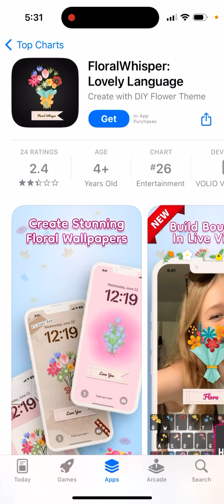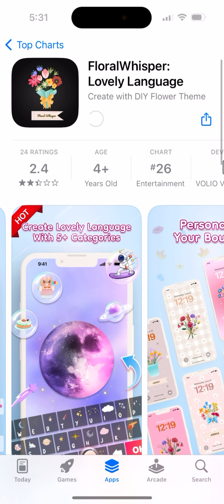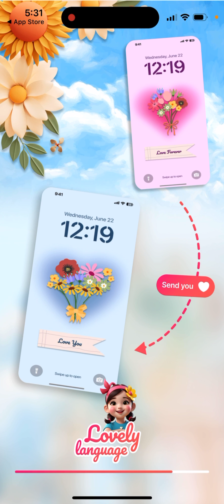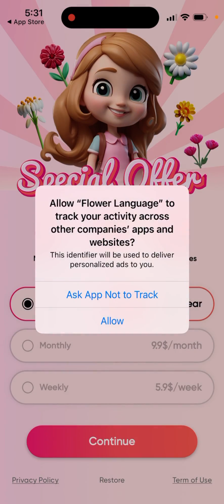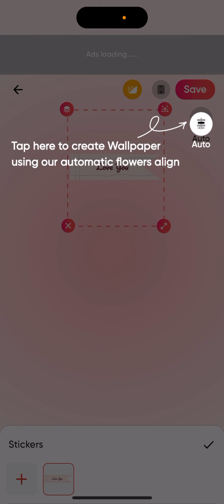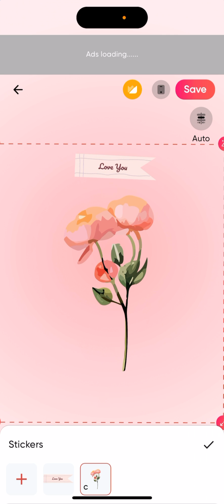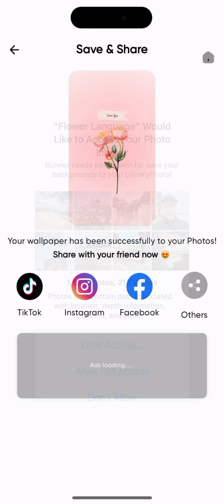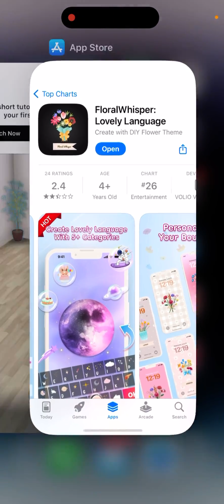FloralWhisper app - how to use